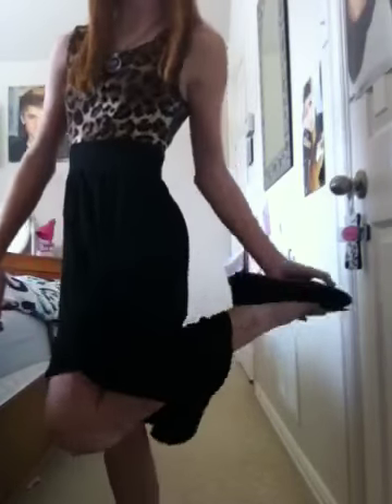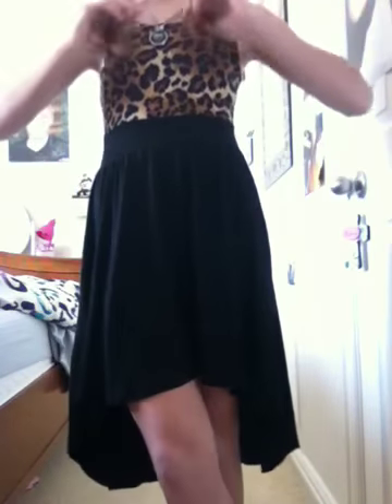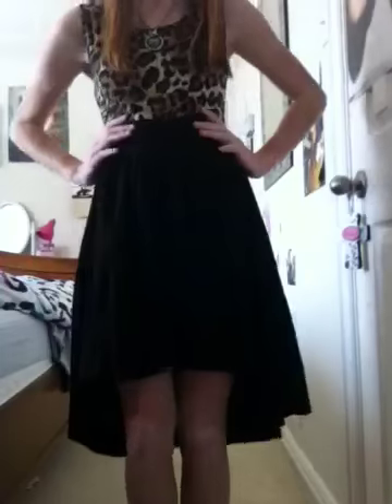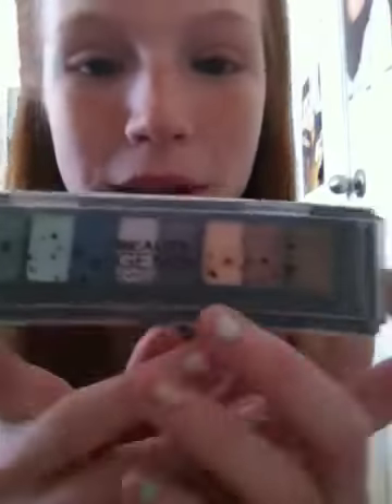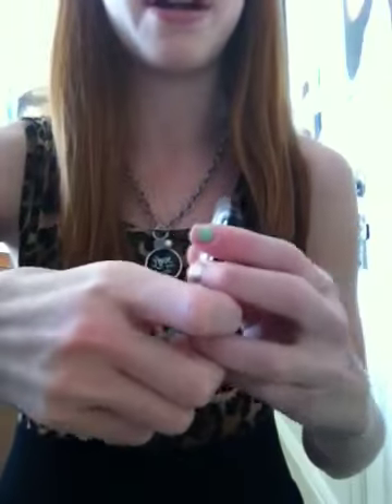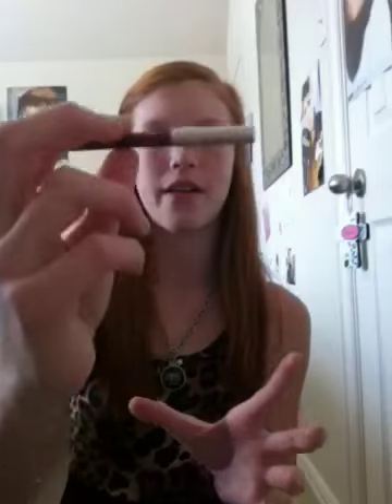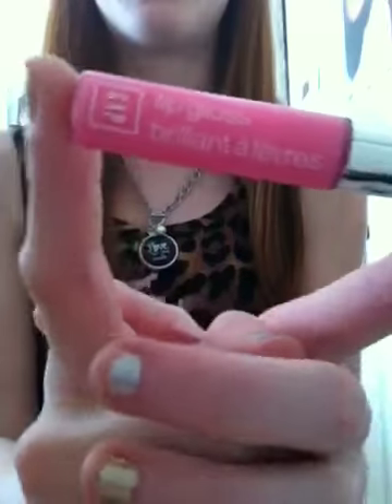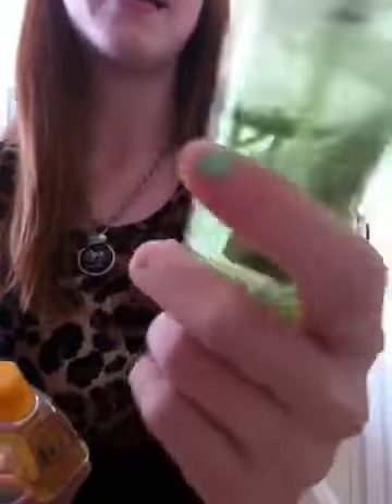🍂🍃Thanksgiving: hair, makeup, OOTD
Comment what ur thankfull for❤😊😘